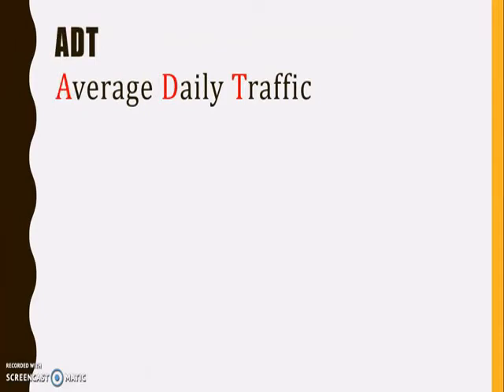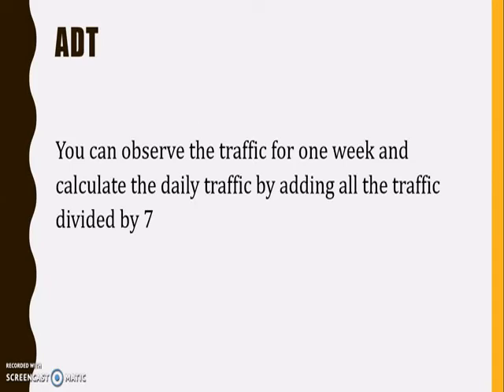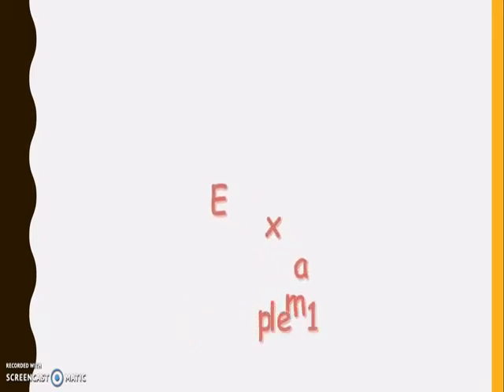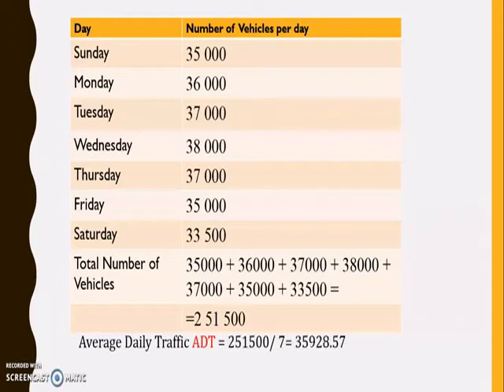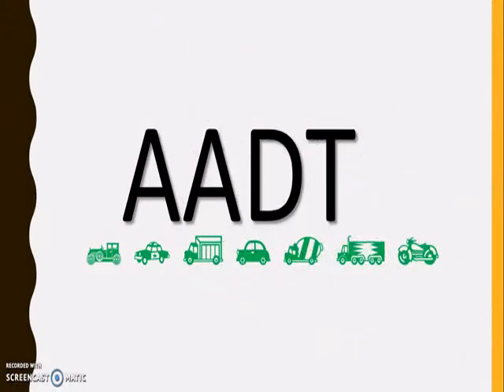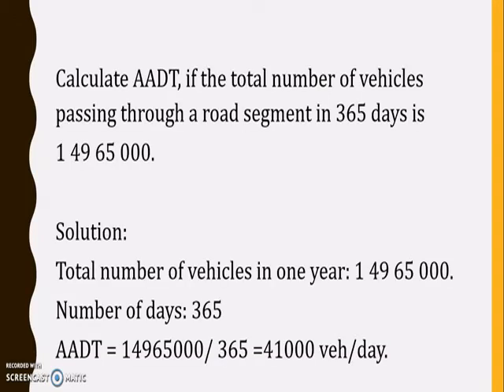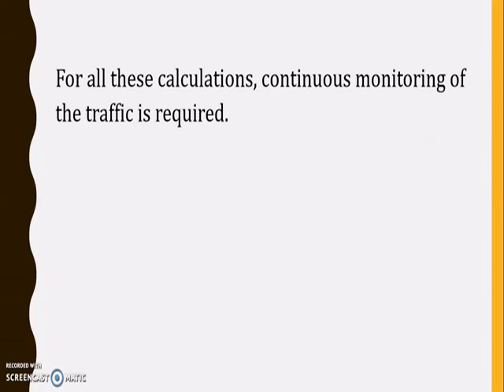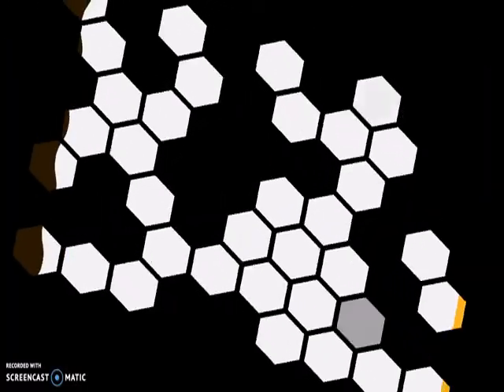ADT and AWT calculation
This video explains the calculation of Average Daily Traffic, Average Weekday Traffic , AADT  and AAWT. The calculations will be useful for Highway Engineers. Video will be useful for students opted for a course in Transportation Engineering.